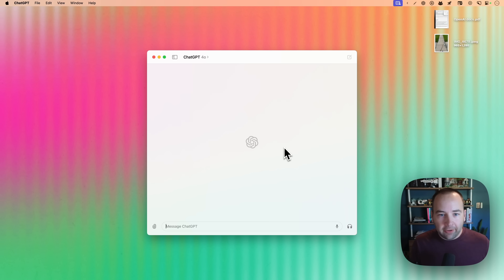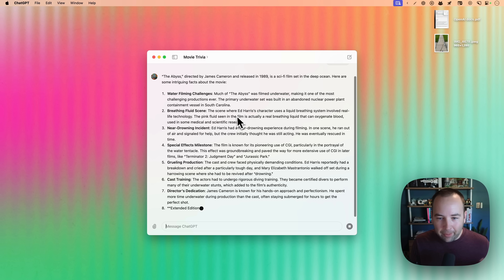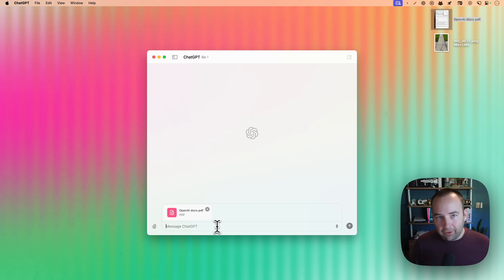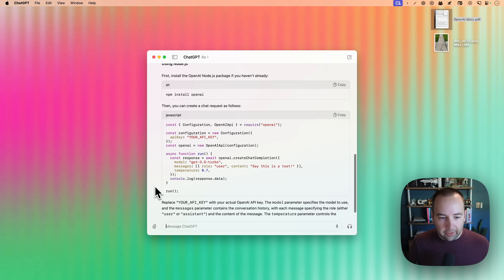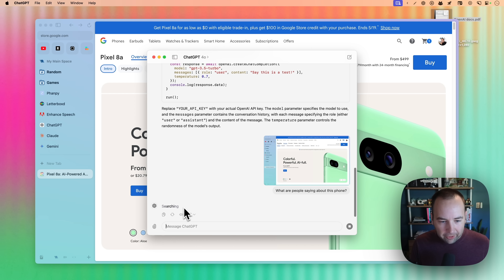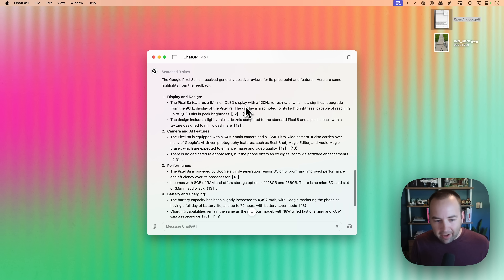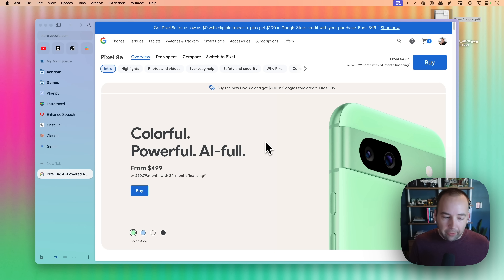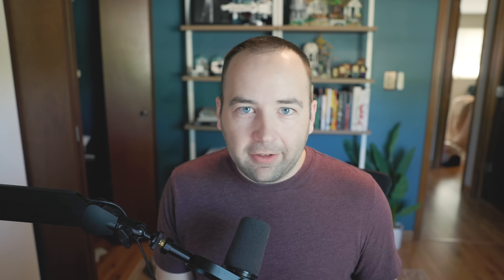ChatGPT just released a Mac app, here's how it works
Wallpaper is technically for phones, but is here if you're interested

And yes, I did have ChatGPT create the office environment for the thumbnail. I don't like to do AI generated thumbs these days, but it seemed fitting for this video.